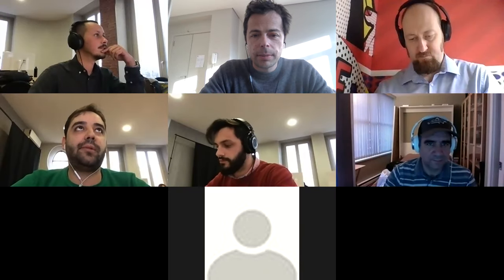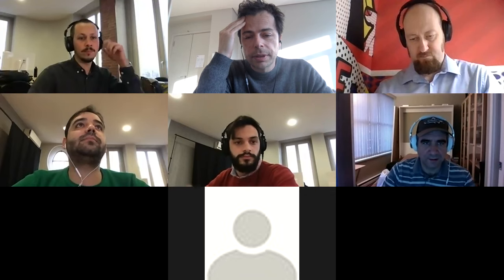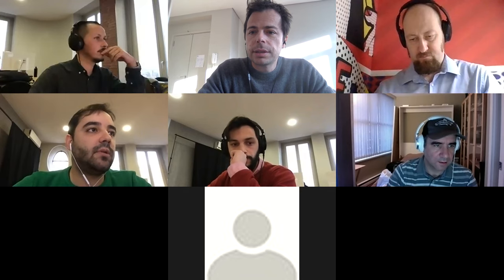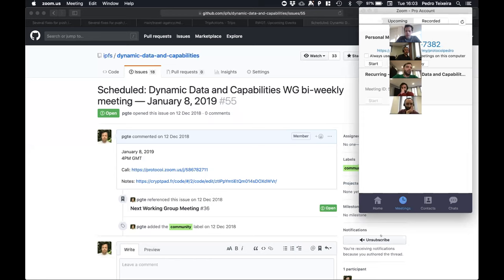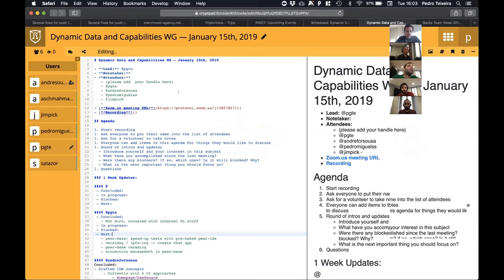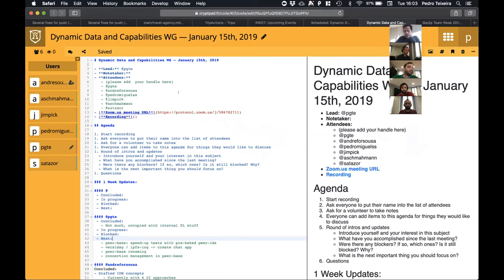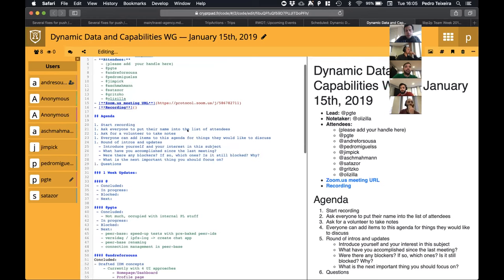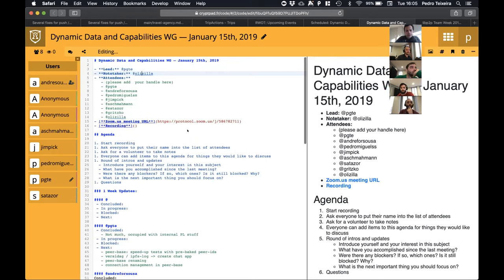IPFS Dynamic Data and Capabilities WG Weekly Sync - 20190115